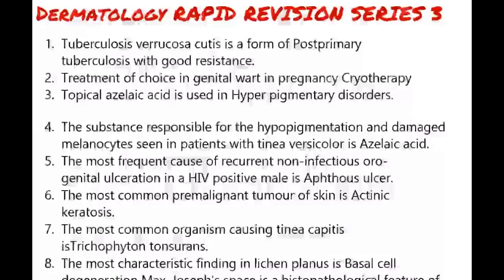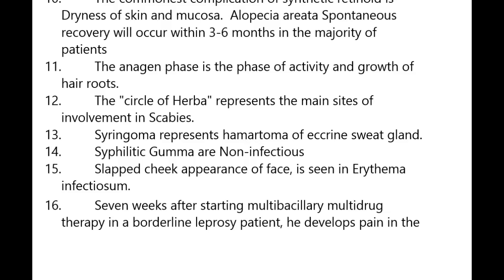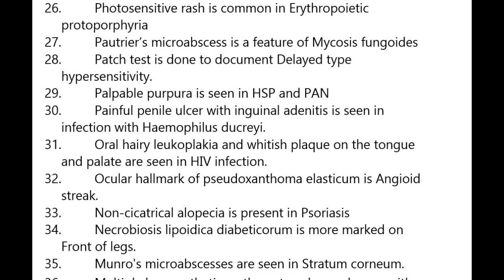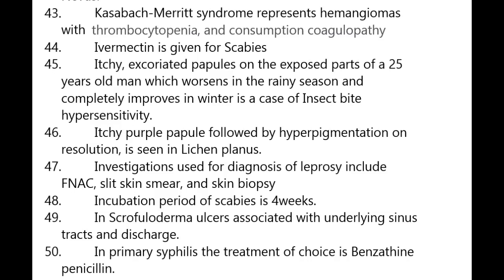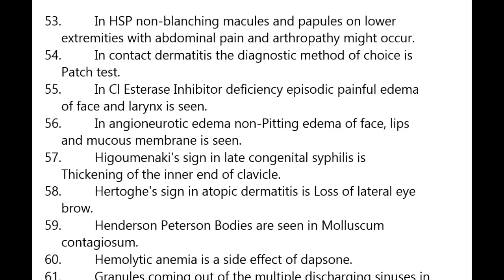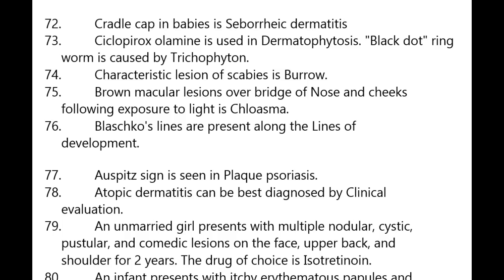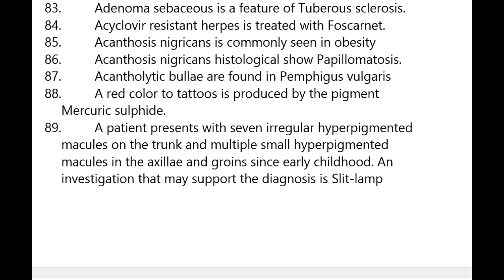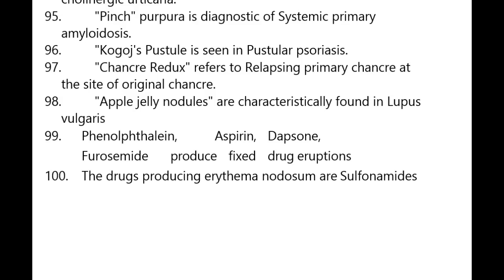Dermatology Rapid Revision Series 3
Link to purchase Rapid Revision Mega pack 10,000 high yield points PDF for NEXT PG or